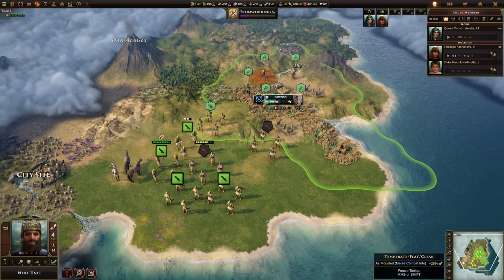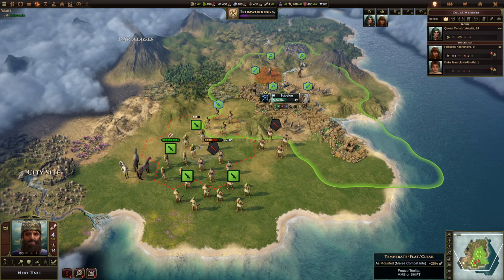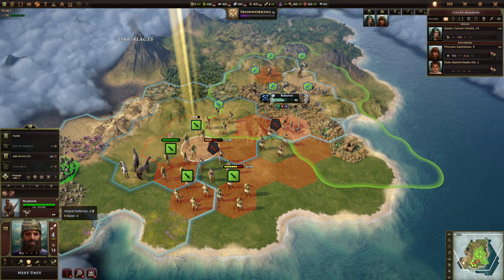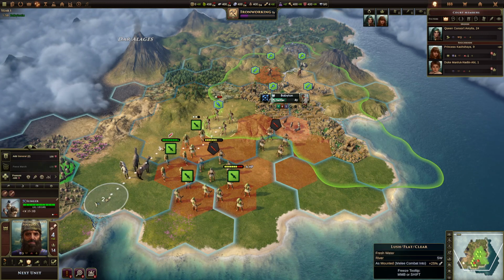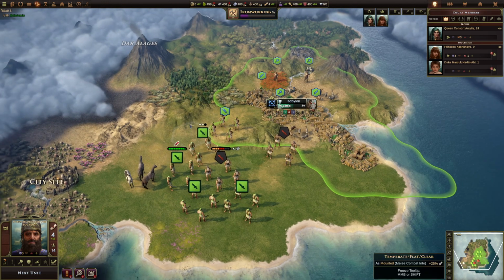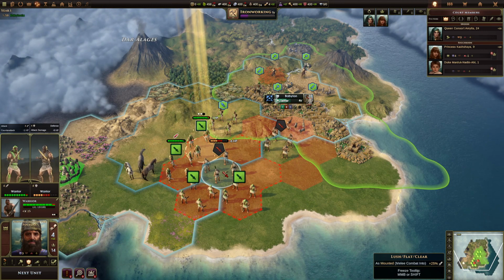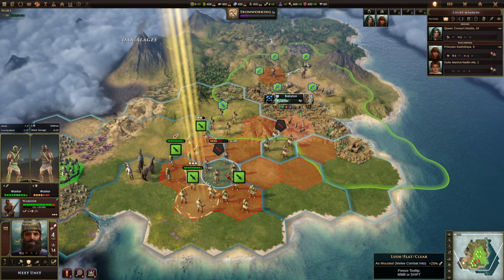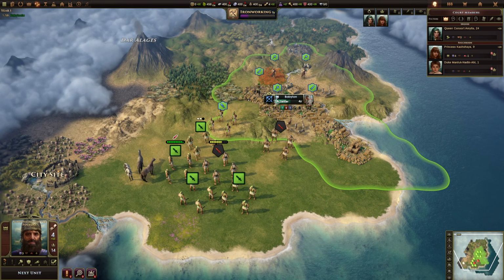Old World Tutorial - Combat 1 - The Basics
The absolute basics of combat in Old World.  This video covers how to attack, unit stats, combat preview, the damage calculation formula and some examples of how damage is affected by unit strength.